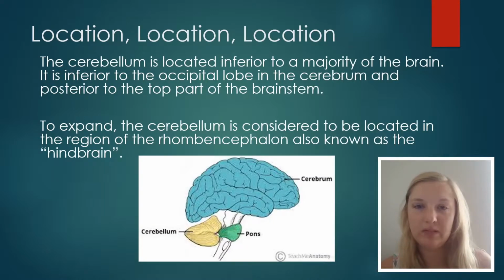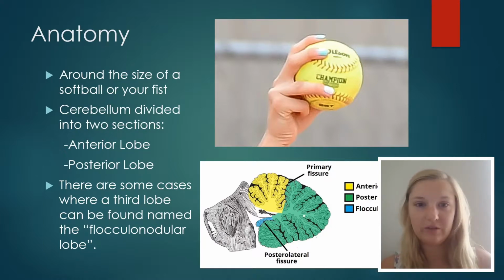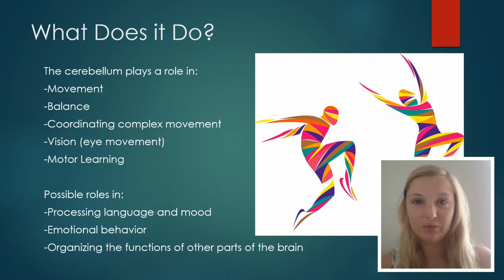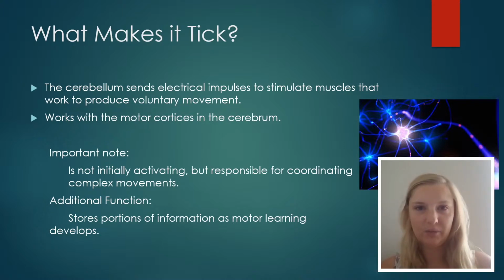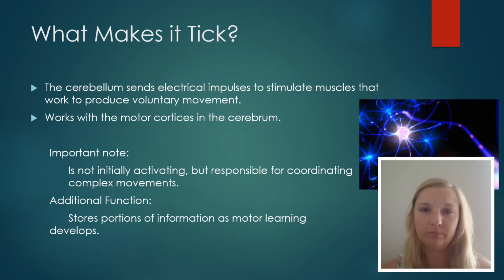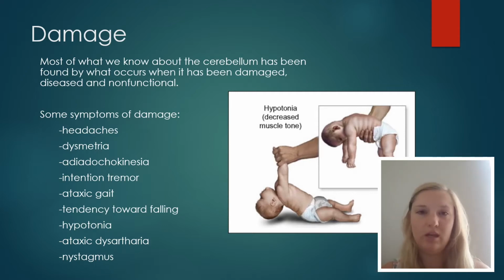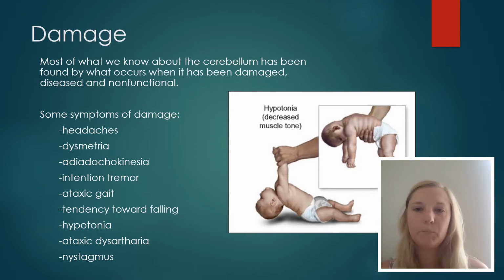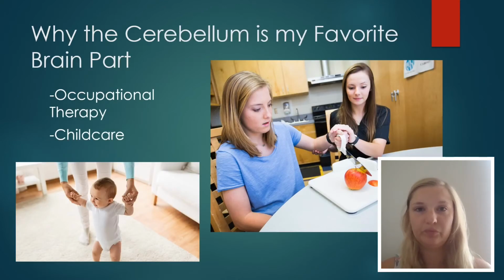My Favorite Brain Part